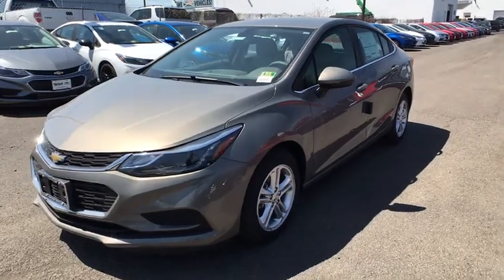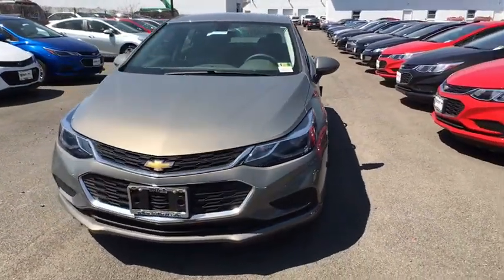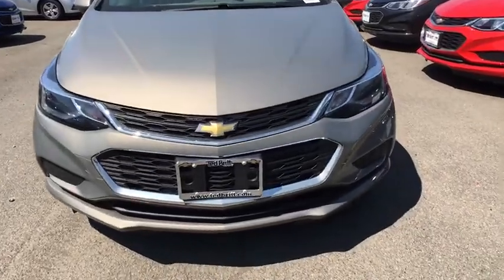2018 Chevrolet Cruze Sterling, Leesburg, Vienna, Chantilly, Fairfax, VA T85230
New 2018 Chevrolet Cruze available in Sterling, Virginia at Ted Britt Chevrolet. Servicing the Leesburg, Vienna, Chantilly, Fairfax, VA area.

2018 Chevrolet Cruze LTbrbrPriced below KBB Fair Purchase Price!br40/29 Highway/City MPG
Daytime Running Lamps separate cavity LED|Door handles body-color|Glass solar absorbing|Headlamps halogen dual projector with LED signature lighting with automatic on/off and delay|Mirrors outside heated power-adjustable manual-folding|Moldings bright beltline|Tire T115/70R16 blackwall compact spare|Tires 205/55R16 all-season blackwall|Wheel spare 16' (40.6 cm) steel|Wheels 16' (40.6 cm) aluminum|Windshield solar absorbing|Wipers front intermittent variable|Air conditioning single-zone electronic includes air filter|Armrest rear center fold-down with 2 cupholders|Console floor with armrest|Cruise control|Defogger rear-window electric|Door locks power|Driver Information Center monochromatic display|Engine immobilizer theft-deterrent system|Floor mats carpeted front and rear|Head restraints 2-way adjustable front|Instrumentation analog with mph speedometer|Key primary foldable additional foldable (Deleted when (6K5) Convenience Package is ordered.)|Lighting interior overhead courtesy lamp and dual reading lamps|Lighting interior roof rear courtesy|Lighting interior trunk/cargo area|Map pockets front passenger seatback|Mirror inside rearview manual day/night|Oil life monitoring system|Rear air ducts floor mounted|Remote Keyless Entry|Remote panic alarm|Seat adjuster driver 6-way manual|Seat adjuster front passenger 2-way manual|Seat trim cloth|Seat rear 60/40 split-folding includes center fold-down armrest with 2 cupholders|Seats front bucket with reclining seatbacks and adjustable head restraints|Sensor cabin humidity|Steering column manual tilt and telescopic|Steering wheel controls mounted audio and phone interface controls|Steering wheel 3-spoke deluxe|Theft-deterrent system unauthorized entry|Tire Pressure Display|Trunk release power remote|Visors driver and front passenger vanity mirrors|Warning tones driver and front passenger safety belts|Windows power with driver and front passenger Express-Down|Alternator 130 amps|Axle 3.14 ratio|Battery 80AH|Brake lining high-performance noise and dust performance|Brake parking manual foot apply|Brakes 4-wheel disc 4-wheel antilock Duralife power|Coolant protection engine|Engine control stop-start system|Engine 1.4L turbo DOHC 4-cylinder DI with Continuous Variable Valve Timing (CVVT) (153 hp [114.08 kW] @ 5600 rpm 177 lb-ft of torque [239 N-m] @ 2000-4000 rpm)|Front wheel drive|Steering power electric rack-mounted reduced travel|Suspension front MacPherson strut|Transmission 6-speed automatic|Antenna integral rear window|Audio system feature 6-speaker system|Audio system feature USB port|Audio system Chevrolet MyLink Radio with 7' diagonal color touch-screen AM/FM stereo with seek-and-scan and digital clock includes Bluetooth streaming audio for music and select phones featuring Android Auto and Apple CarPlay capability for compatible phone|Bluetooth for phone|OnStar with 4G LTE and available built-in Wi-Fi hotspot offers a fast and reliable Internet connection for up to 7 devices includes data trial for 3 months or 3GB (whichever comes first) DATA TRIAL OFFER GOOD THROUGH 4/30/2018 (Available Wi-Fi requires compatible mobile device active OnStar service and data plan. Data Plans provided by AT&T. Visit onstar.com for details and system limitations.)|SiriusXM Satellite Radio is standard on nearly all 2018 GM models. Enjoy a 3-month All Access trial subscription with over 150 channels including commercial-free music plus sports news and entertainment. Plus listening on the app and online is included so you'll hear the best SiriusXM has to offer anywhere life takes you. Welcome to the world of SiriusXM. (If you decide to continue service after your trial the subscription plan you choose will automatically renew thereafter and you will be charged according to your chosen payment method at then-current rates. Fees and taxes apply. See our Customer Agreement for complete terms All fees and programming subject to change.)|USB charging port|Air bags 10 total frontal and knee for driver and front passenger side-impact seat-mounted and roof rail for front and rear outboard seating positions includes Passenger Sensing System (Always use safety belts and child restraints. Children are safer when properly secured in a rear seat in the appropriate child restraint. See the Owner's Manual for more in